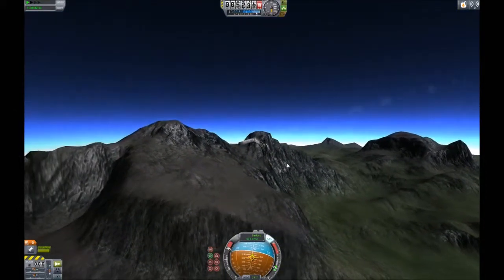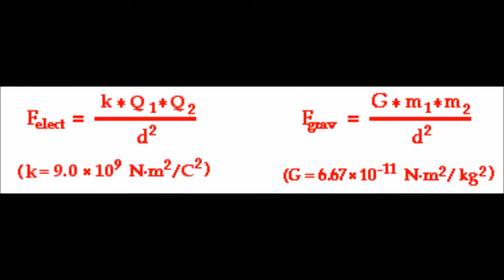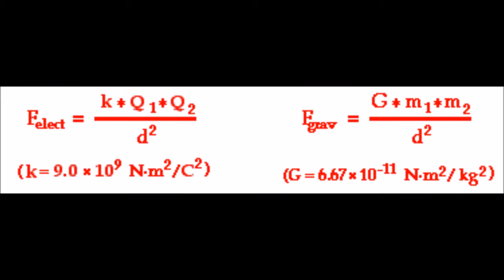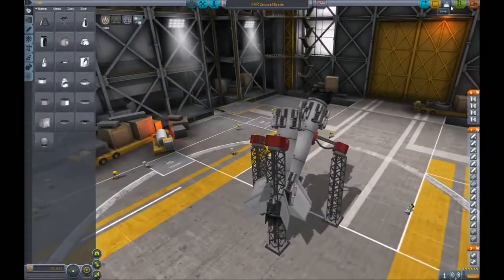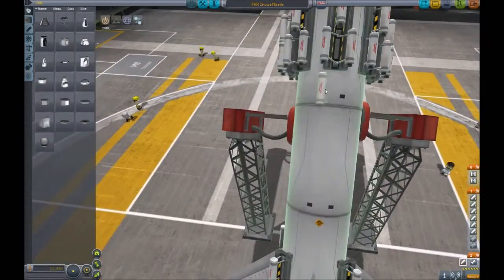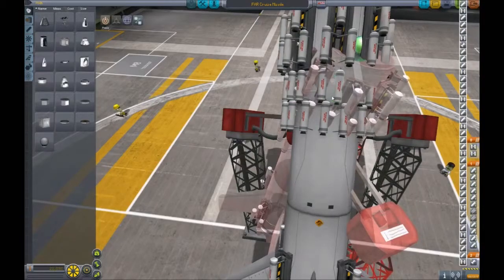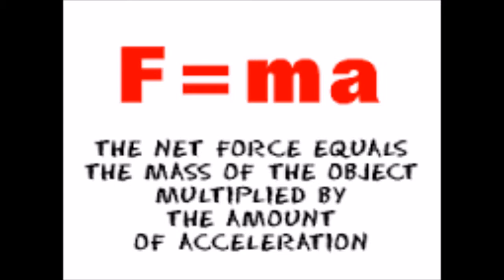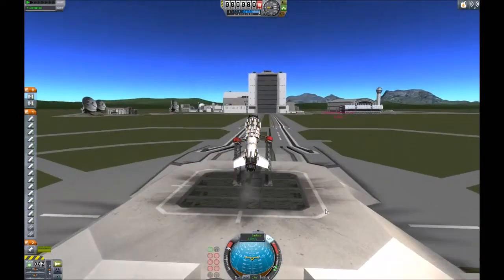Mrs. Klaers Physics Project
We discuss the basic four forces of physics. We also perform legitimate spatial research in the background of the video.